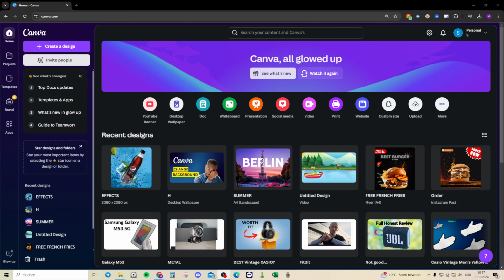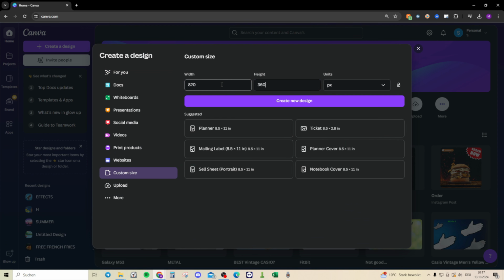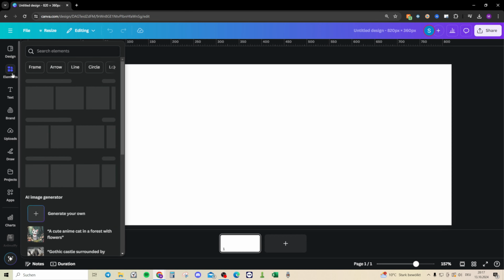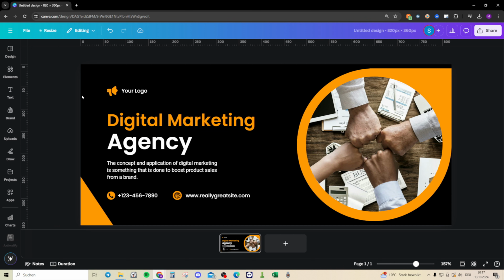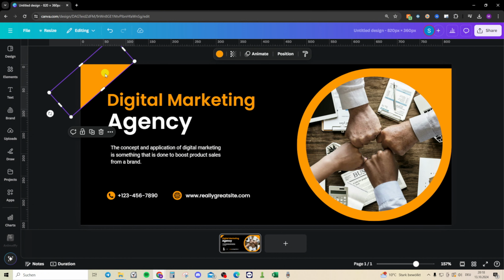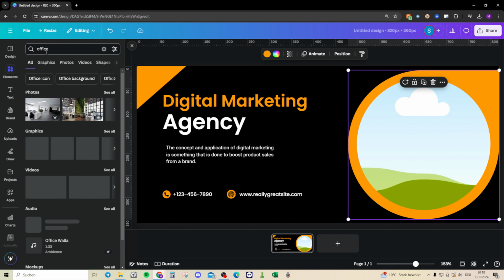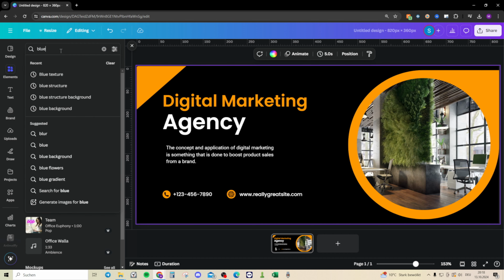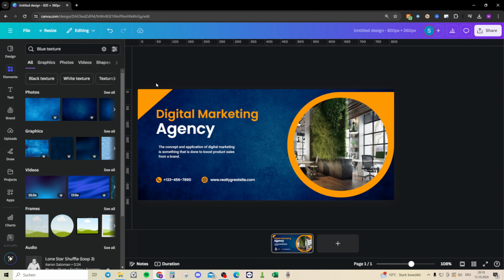How to create a Digital Marketing Facebook Cover Design Canva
Want to boost your digital marketing game with a stunning Facebook cover design? Learn how to create a professional-looking Facebook cover using Canva, a popular graphic design platform! In this tutorial, we'll take you through a step-by-step guide on how to design an eye-catching Facebook cover that resonates with your brand's identity. From choosing the right templates to customizing fonts, images, and colors, we've got you covered. Whether you're a social media manager, entrepreneur, or marketer, this video is perfect for anyone looking to elevate their Facebook presence. So, what are you waiting for? Let's get started and create a Facebook cover that drives engagement and conversions!